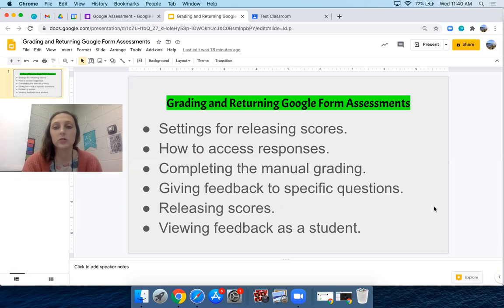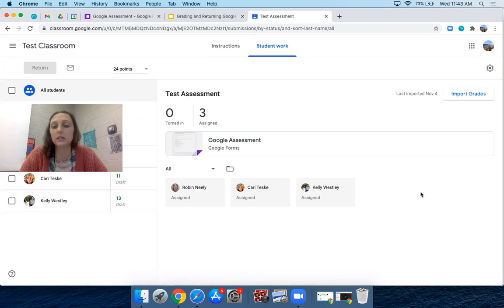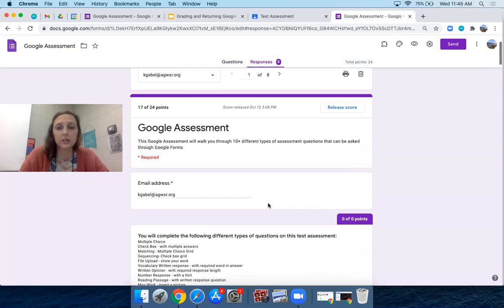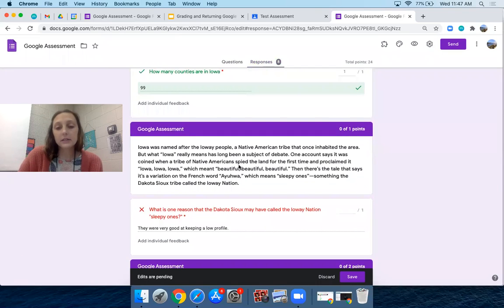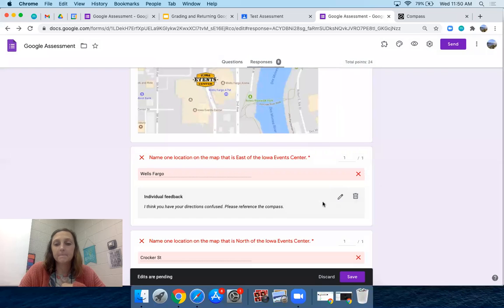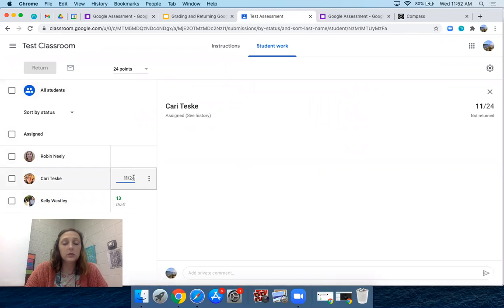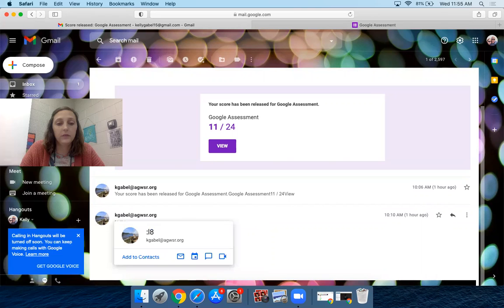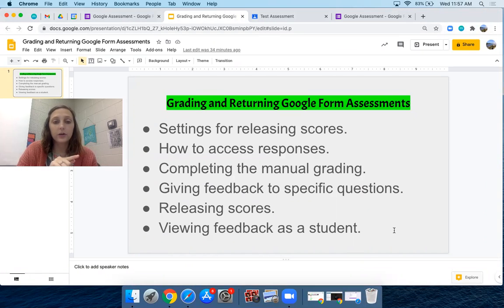Grading and Returning Google Form Assessments